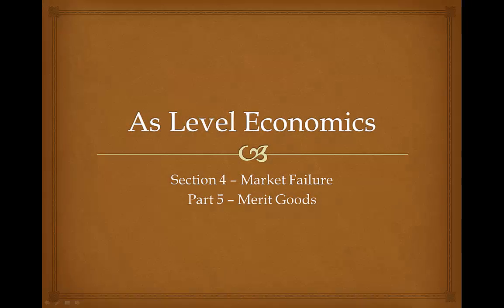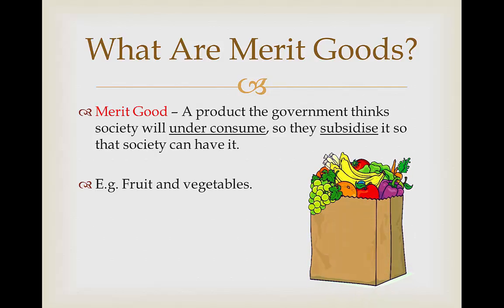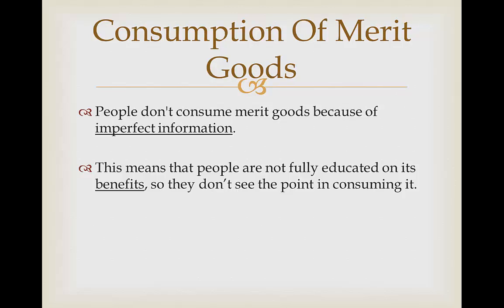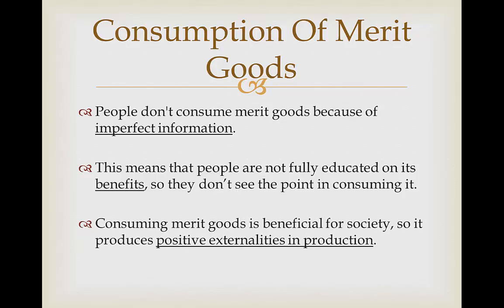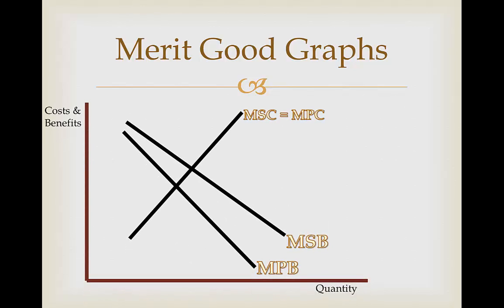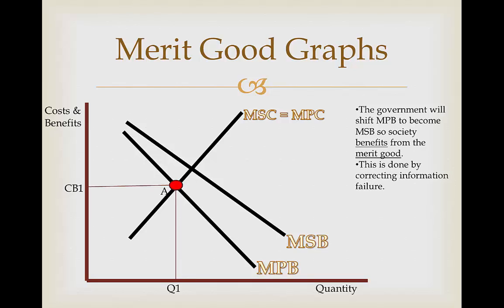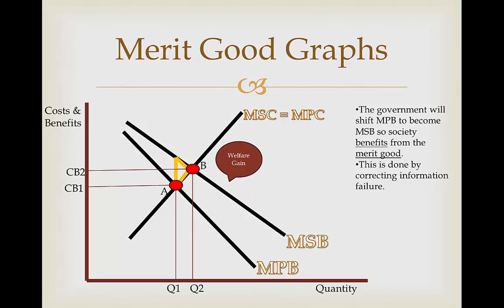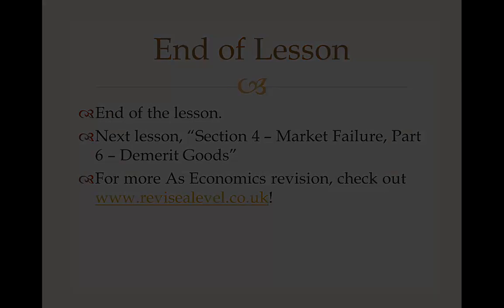A Level Economics - Merit Goods